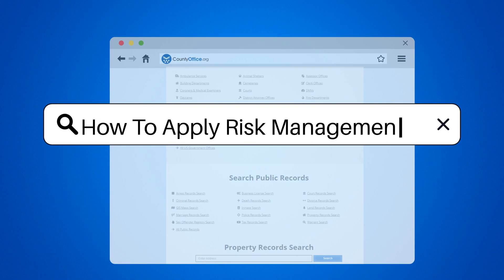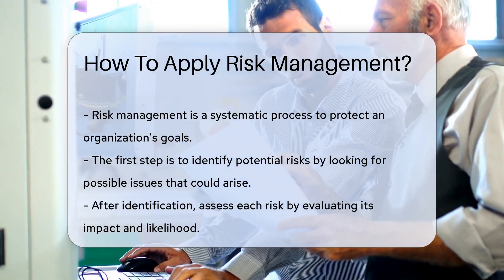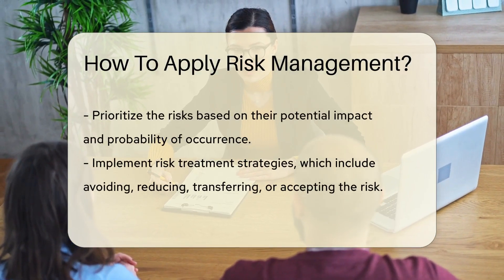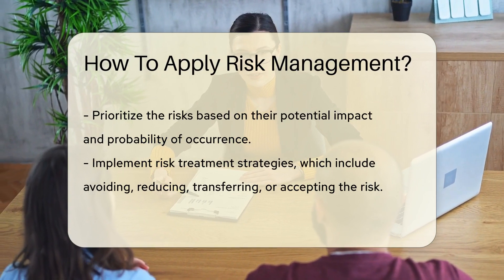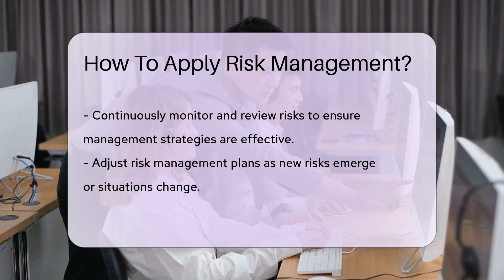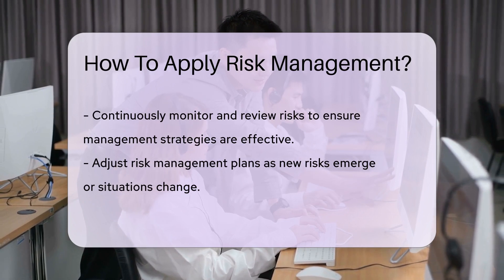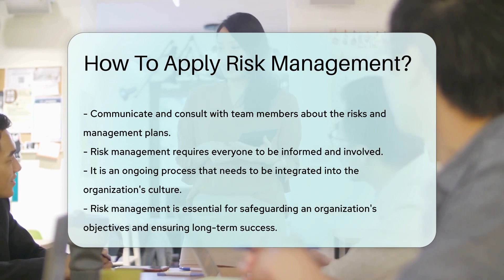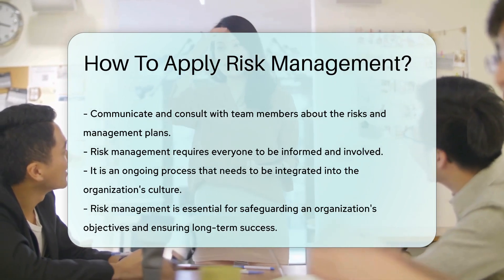How To Apply Risk Management? - CountyOffice.org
How To Apply Risk Management? Embark on a journey to safeguard your organization's future with our latest video on applying risk management. Master the art of identifying potential pitfalls, assessing the weight of each risk, and strategically prioritizing them to protect your enterprise's aspirations. Discover the four key strategies to handle risks and learn the importance of constant vigilance and communication in the risk management process. Whether you're a seasoned professional or new to the field, our guide provides valuable insights to weave the perfect safety net for your organization.